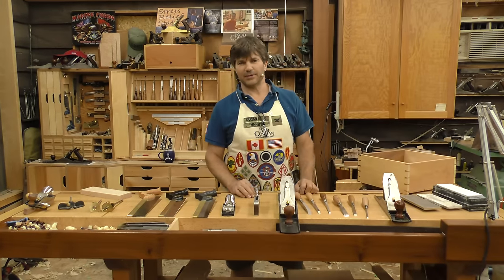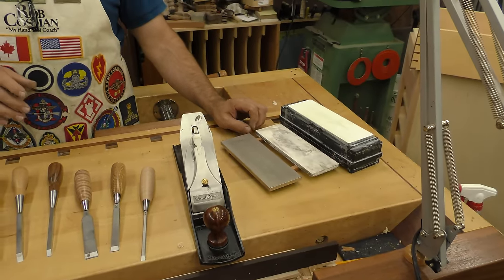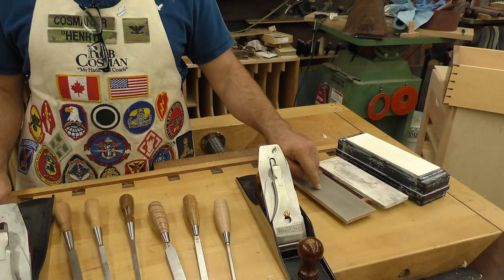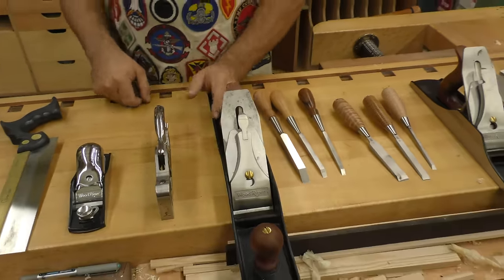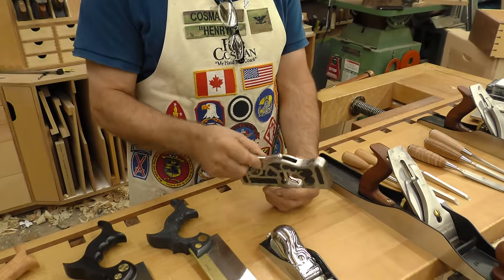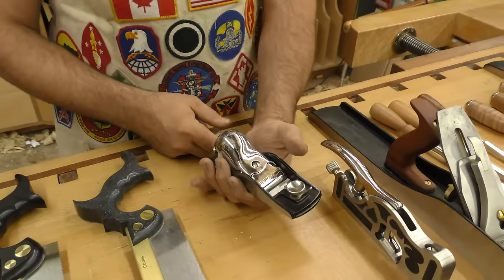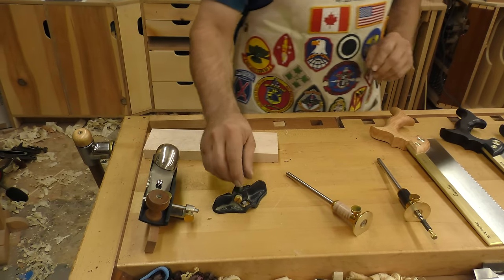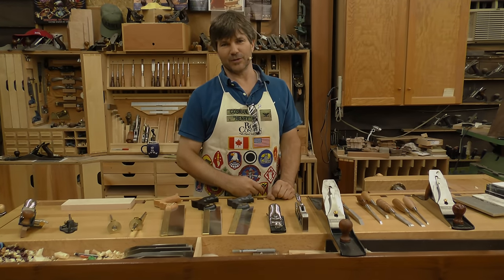Top 10 Hand Tools with Rob Cosman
At the end of each workshop I teach I usually give the students my top ten tool list.  I wish someone had been there to guide my early purchases.  A lot of these tools I make myself however that has grown from students wanting the tools I use and creating the demand.  Some of the tools I helped other companies design and I now offer them for sale on my site.